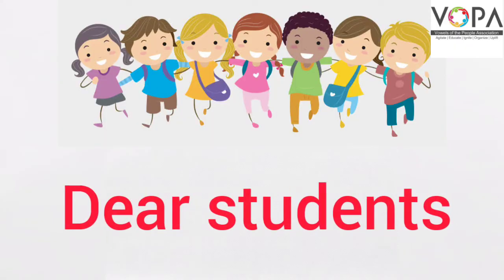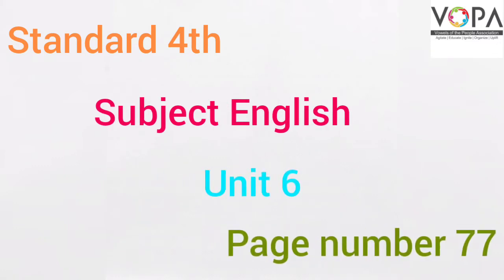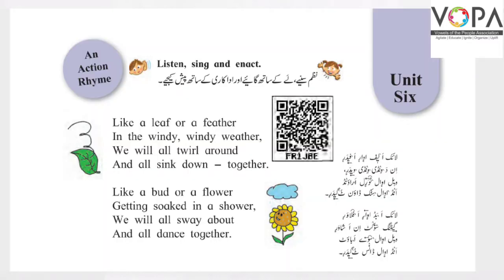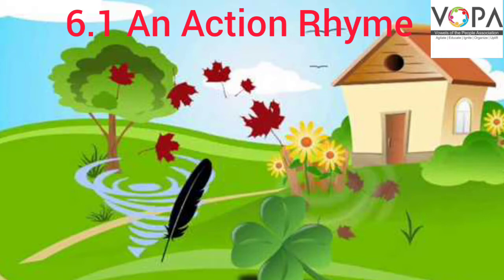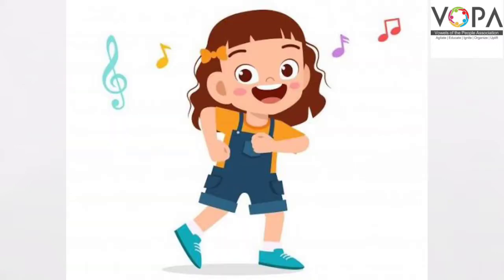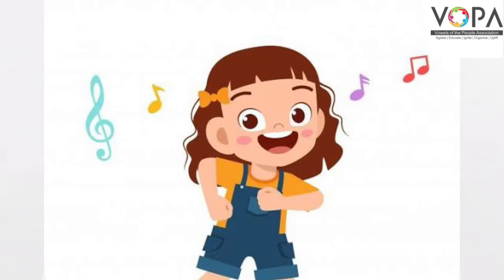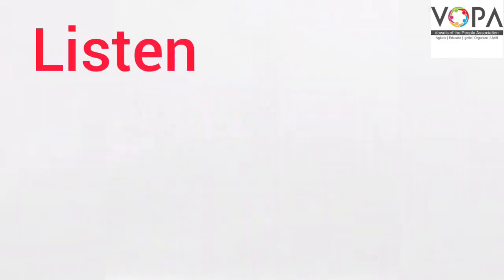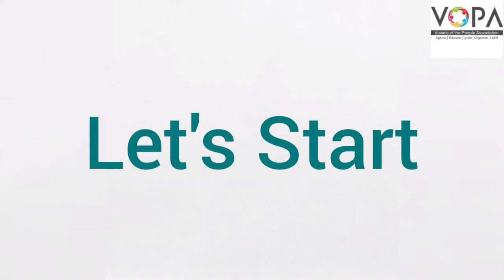4th | Eng | Poem No 6.1 | An Action Rhyme | V1 | VSchool